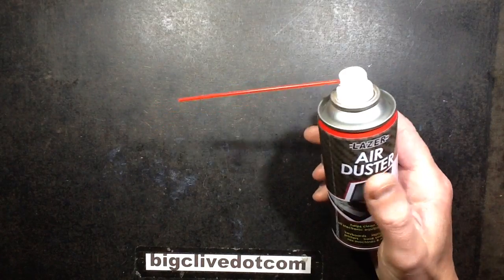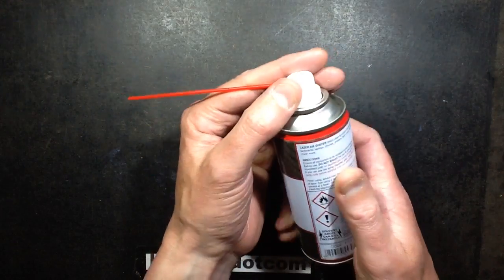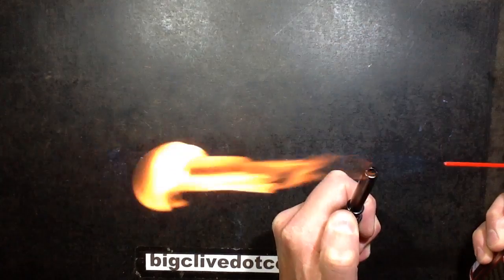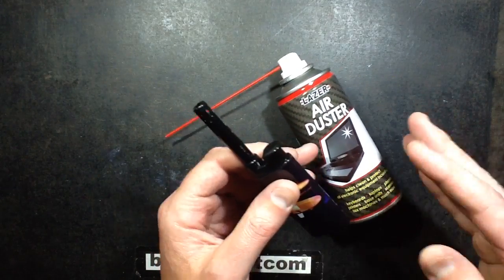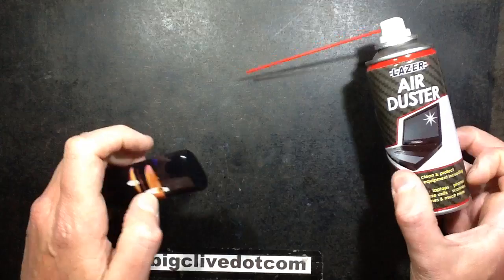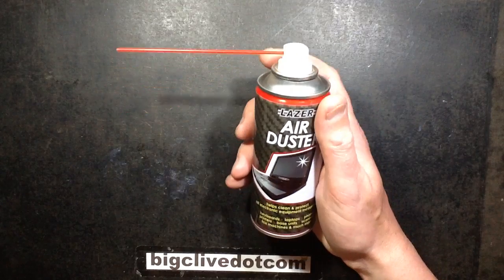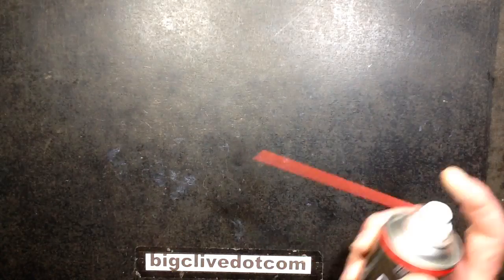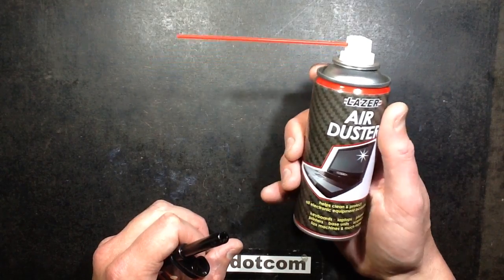Combustible "air" dusters.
Someone mentioned that some air dusters are combustible, so I got one from Poundland to try out.  Normally if it was an actual air duster with compressed air in it, it wouldn't tend to be in liquid form, but this one has a modest amount of liquid in it.
It's very combustible.  In fact I think it may be propane or butane, but with no odour added like in lighter fuel.

As a final test of combustibility I emptied a gas lighter and refilled it by inverting the air duster can into its refill valve.  It burns just like butane would.

I guess that in the same way that an aerosol air freshener uses butane as a propellant, it's no real hazard if the gas is being sprayed in moderation.  But I wouldn't recommend its use on anything "sparky" like a motor or open contacts.